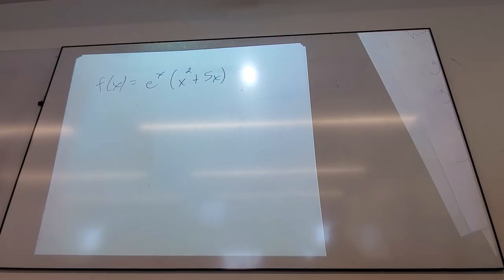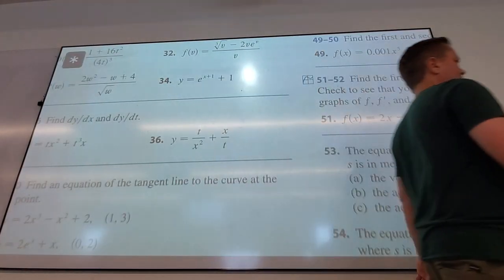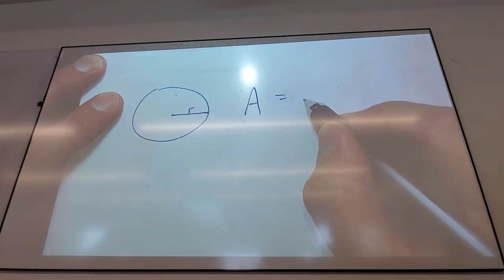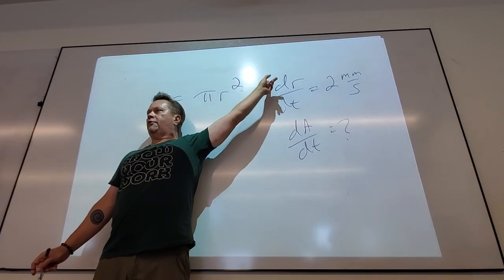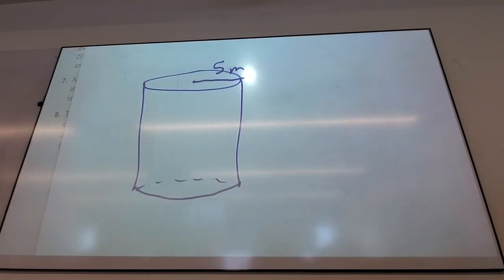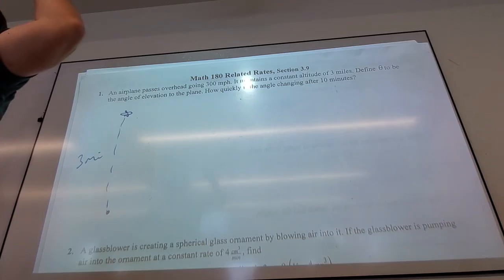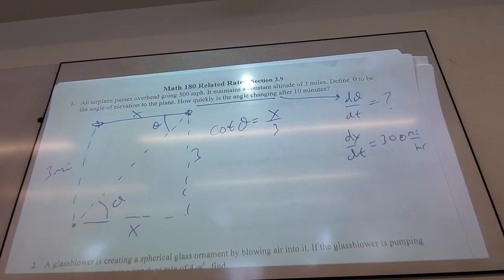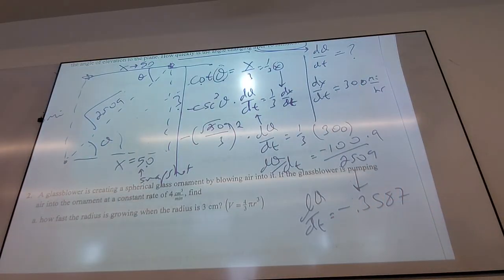Math 180, Sept 24 Lecture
RELATED RATES! (3.9)